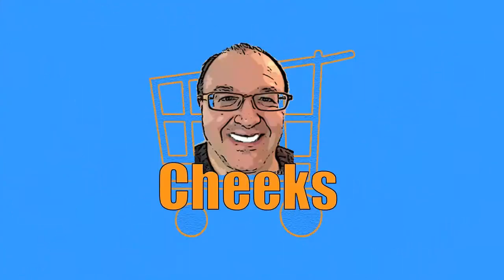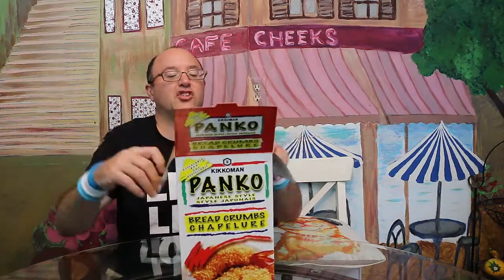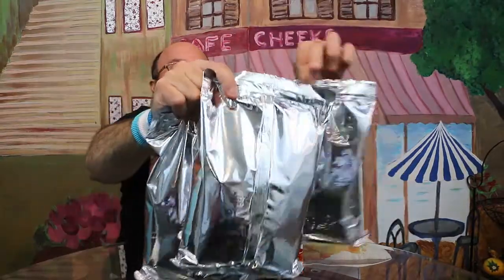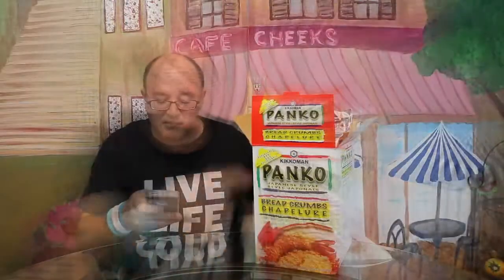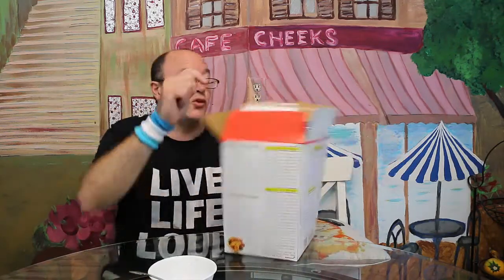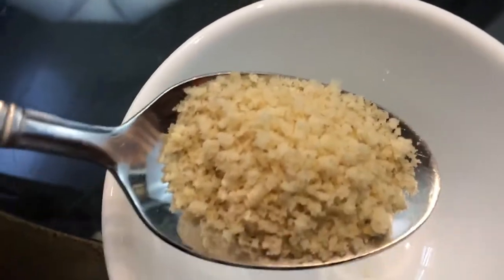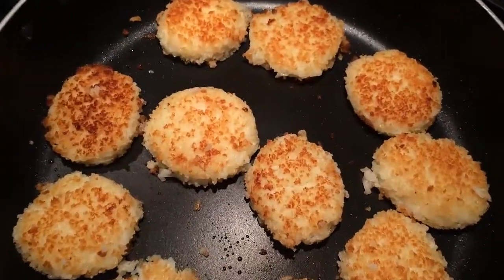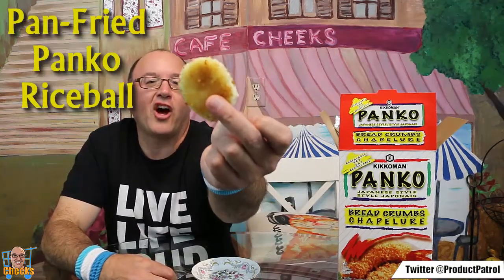Panko Bread Crumbs Reviews: Cheeks Costco Product Reviews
Panko Bread Crumbs Reviews: Kikkoman brand sold at Costco, this big box has three sealed individula packages $7.89

In this video, Cheeks from Prodcut Patrol a Canadian Youtber from Stouffville, Ontario, Canada, unboxes a big box of Kikkoman Panko Bread Crumbs purchaes at Costco.  This panko bread crumbs is packaged in three individual sealed packages to keep fresh,  There is a description of what is panko with a panlo bread crumbs tasting and cooking with Panko.  Cheeks has some cooked rice balls that are fried with panko.

Hi I am Cheeks from Product Patrol
Get in touch to with me to discuss ideas to review your products!